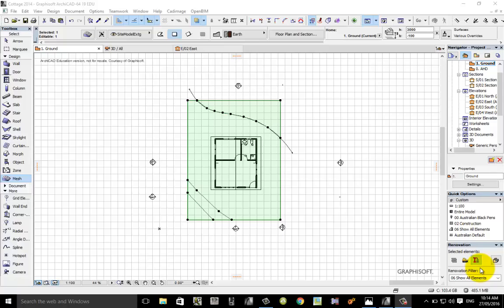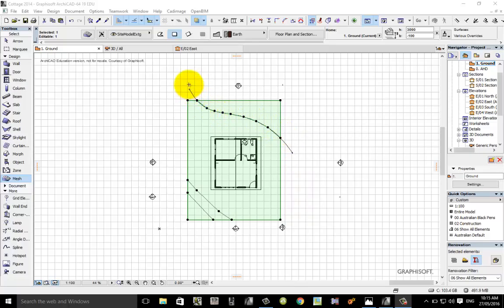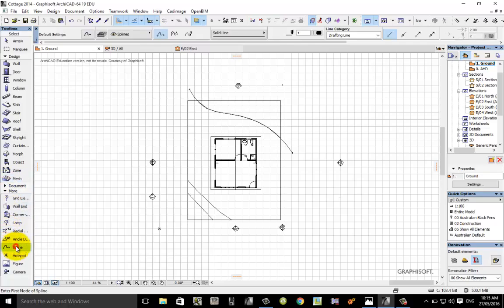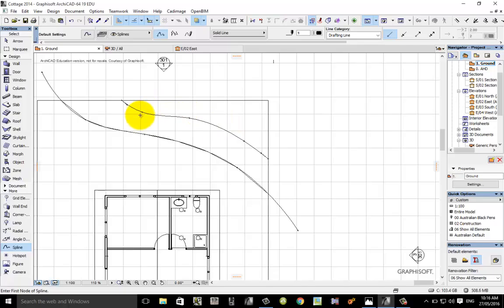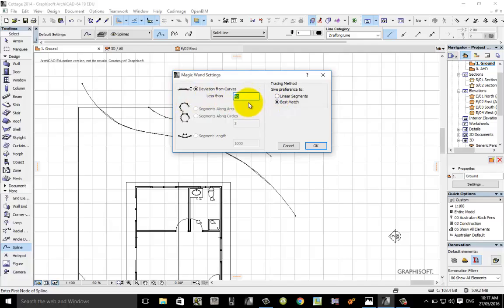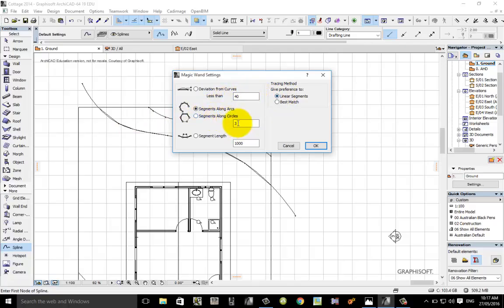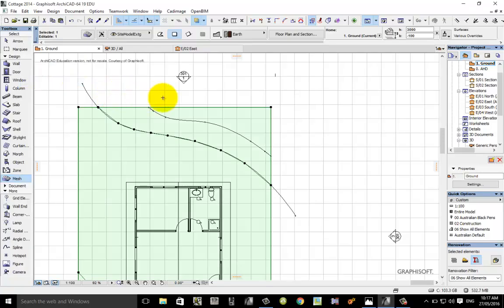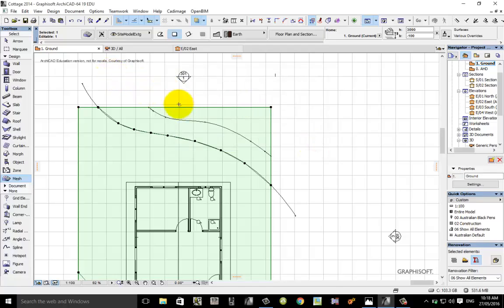Lesson 34 Create a mesh using splines or contours